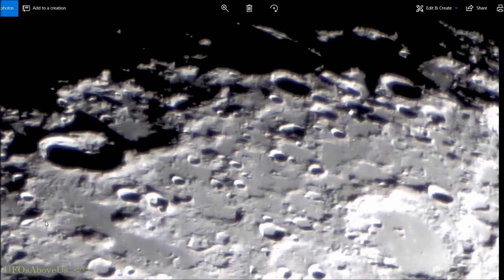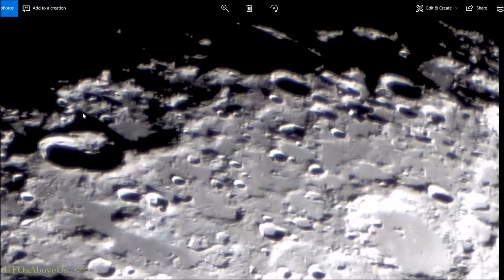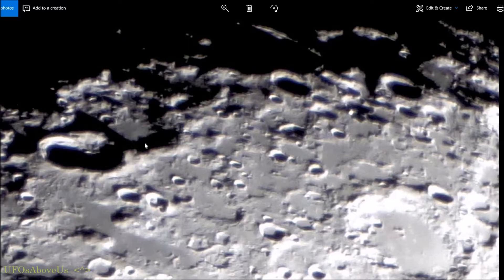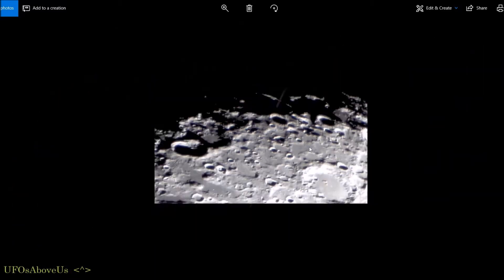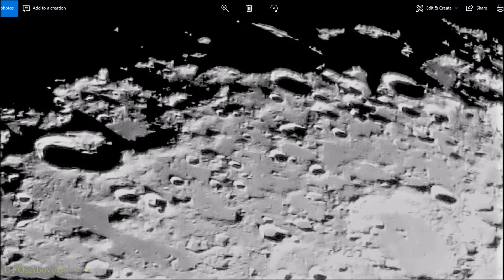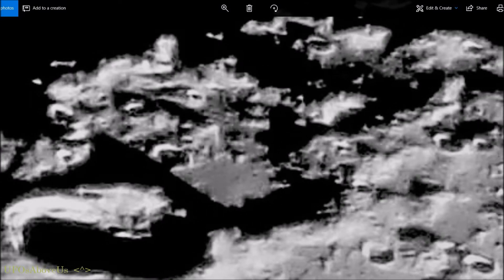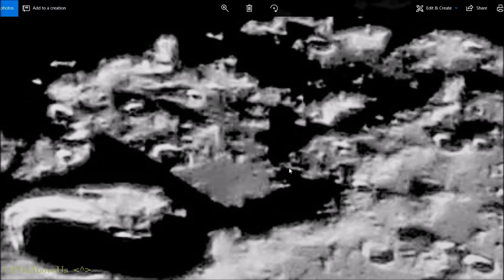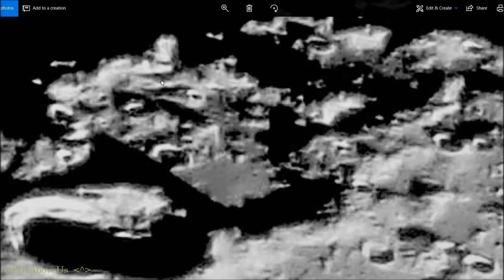high resolution image of the moon with structures - 3/1/2018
another in a series of ultra high definition images of the moon. Analysis of possible structures. 3/1/18